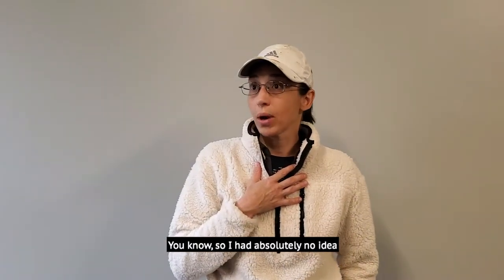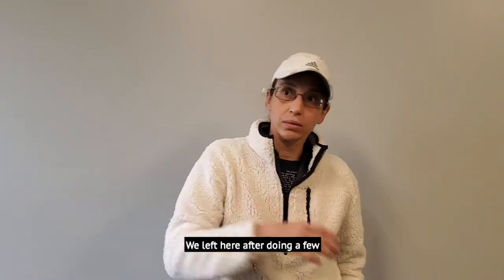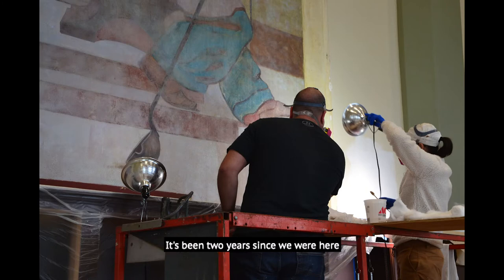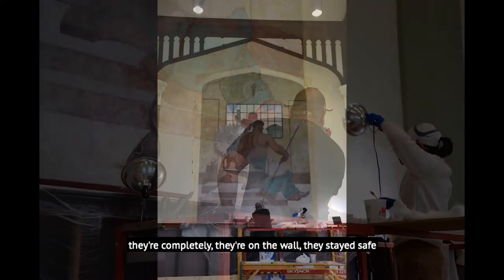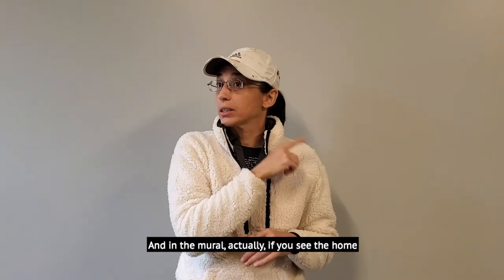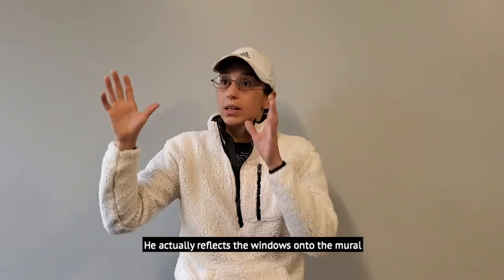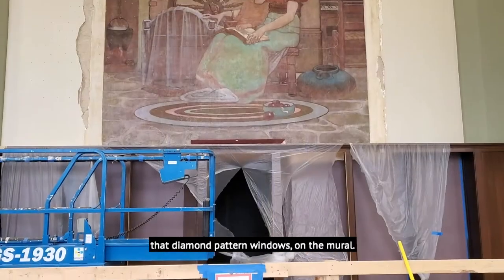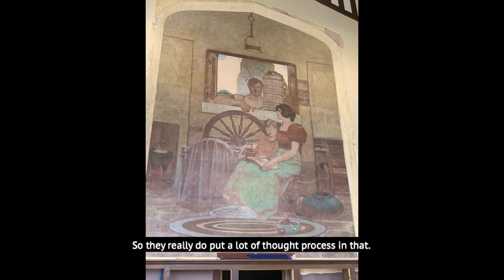Back in the Light: Great Room Murals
The other week, we chatted with fine arts conservator Rachel Gilberti, who is the team lead from John Canning & Co. on the Great Room murals project. For the next month, Gilberti and her team will work diligently to restore the four David Overmyer murals to their original glory.

Here, she shares what the process has been like, along with some cool, lesser known facts about the murals.